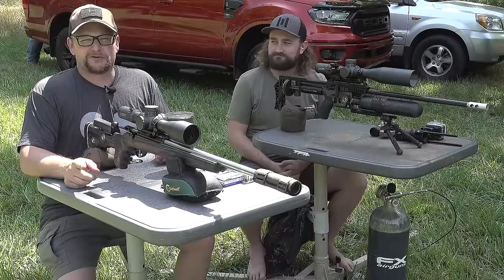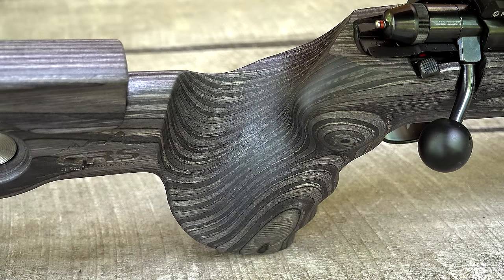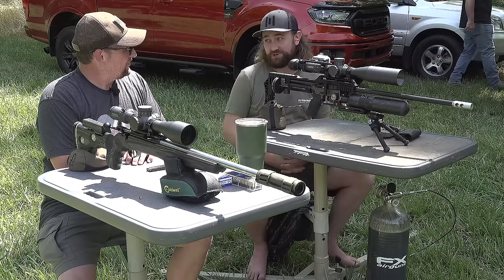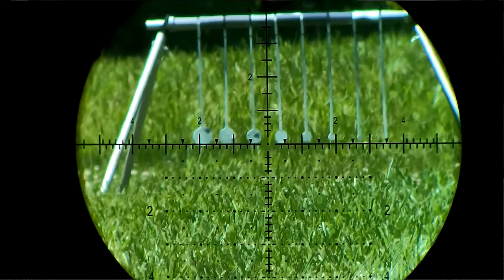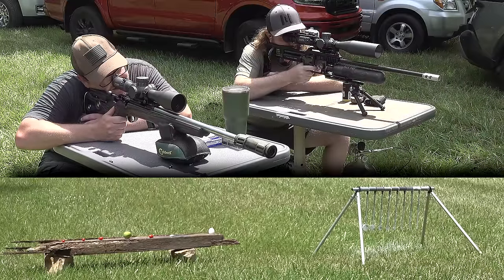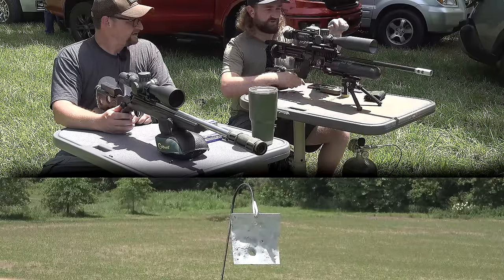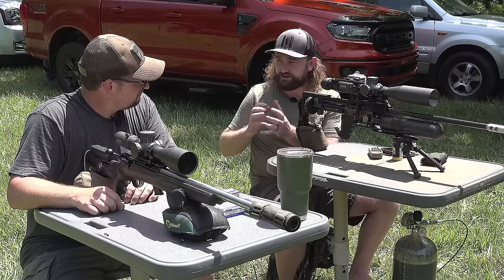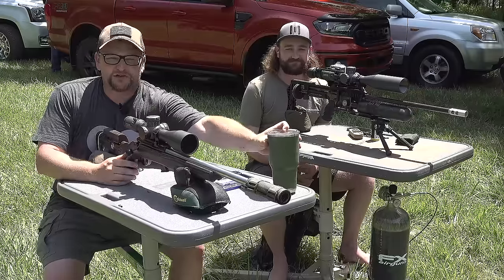EPIC Airgun vs Rimfire Challenge | Anschutz vs FX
FOLLOW MATT AND FX: @AirArmsHuntingSA @FXAirguns